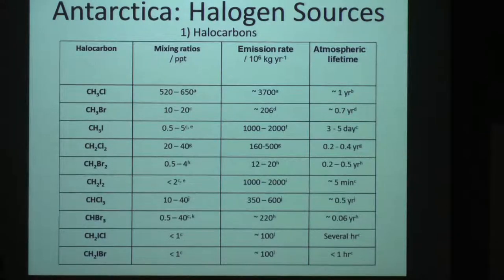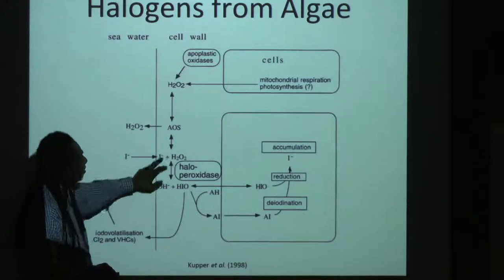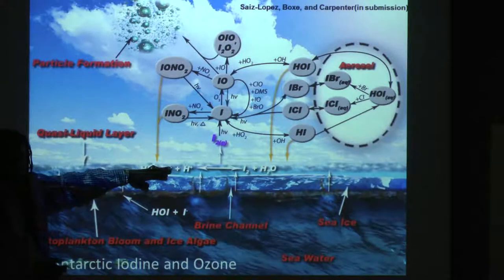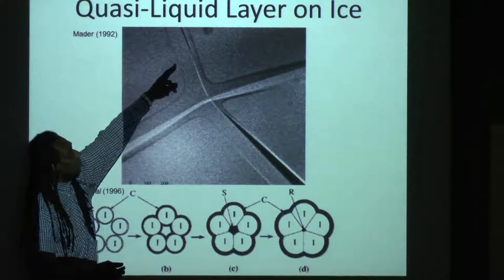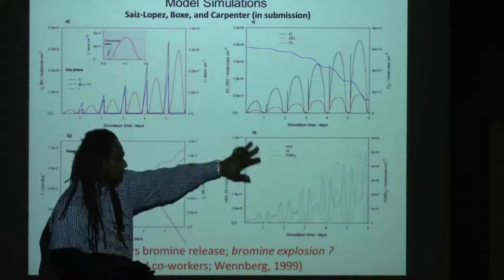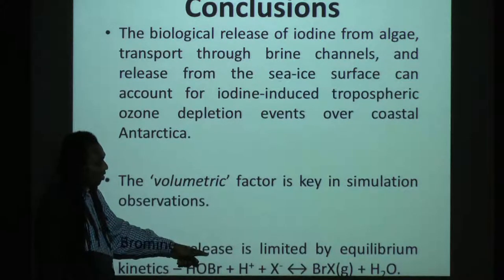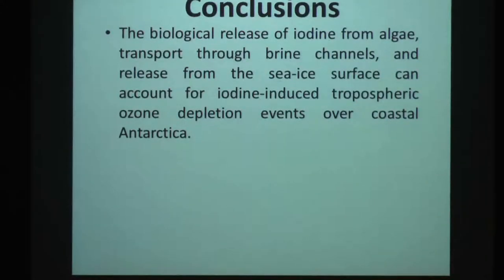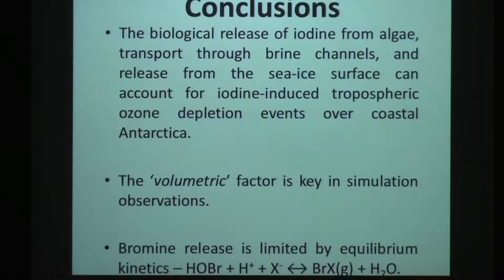Christopher Blaszczak-Boxe, Department of Chemistry, City University of New York - Part II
A mechanism for biologically-induced iodine emissions from sea-ice.